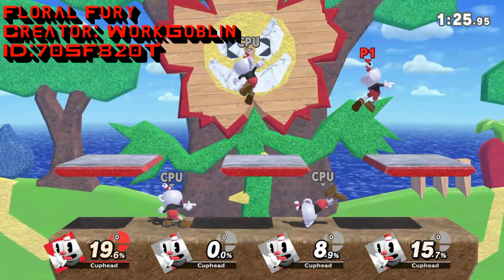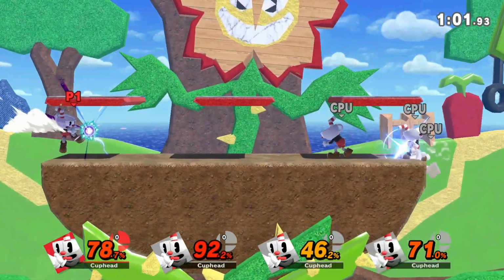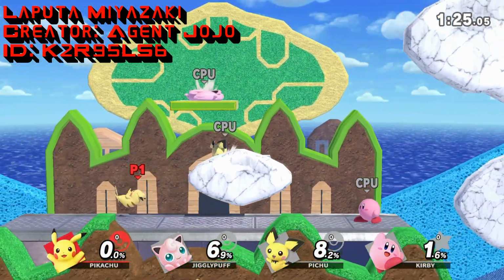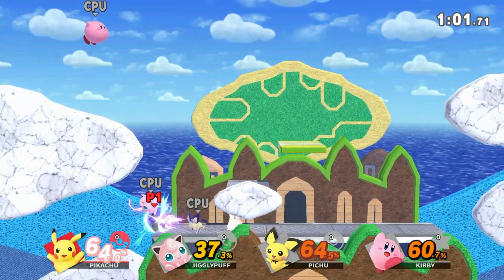Stage Play #12 (Stage Builder Showcase)